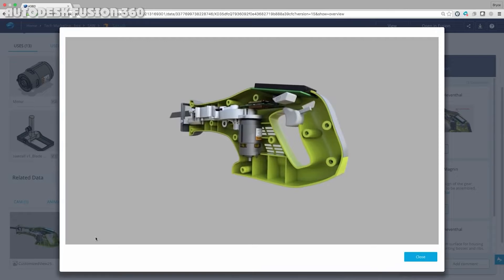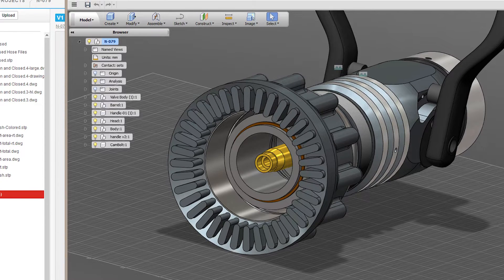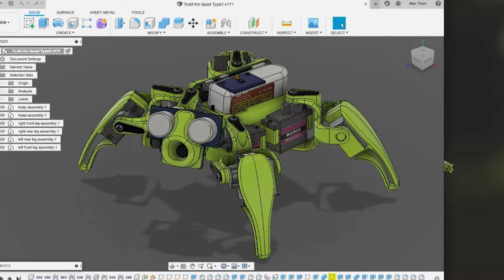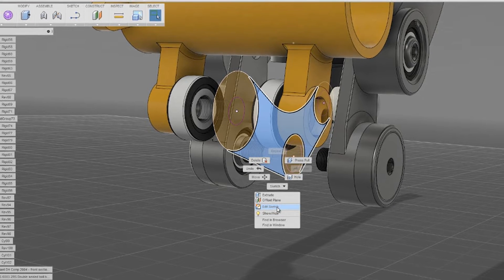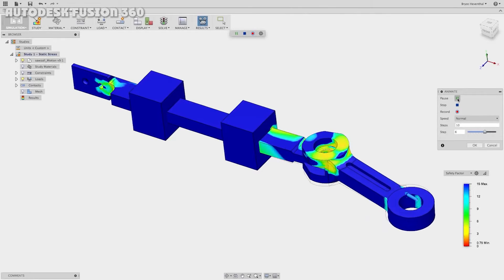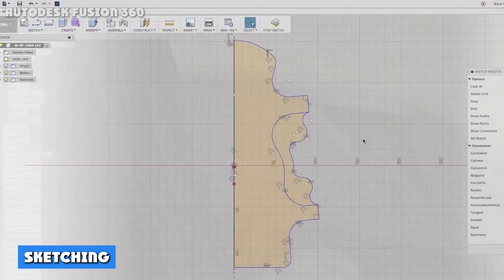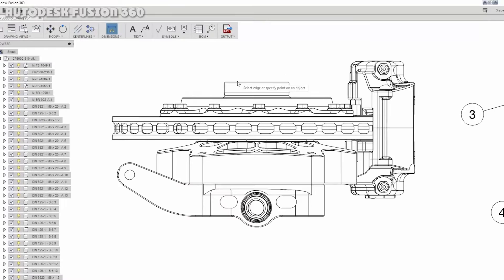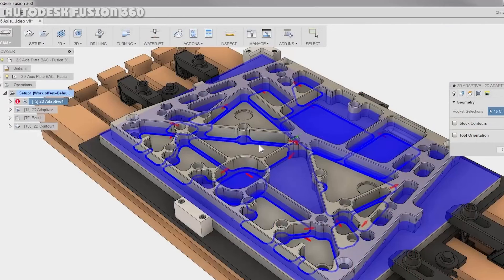Modeling in Autodesk Fusion 360 Review: Is It Any Good?!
This software can become a great asset both for hobbyists, in light of an individual licensing system, and for professionals, considering the attractive cost of licensing for commercial use. Fusion 360 has many advantages over other CAD software.